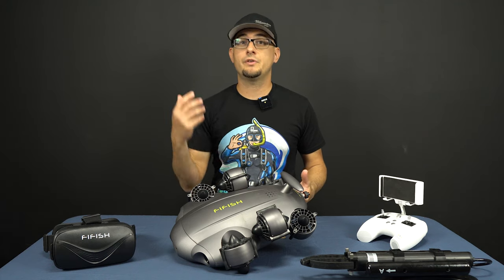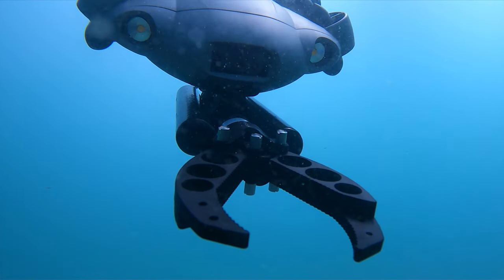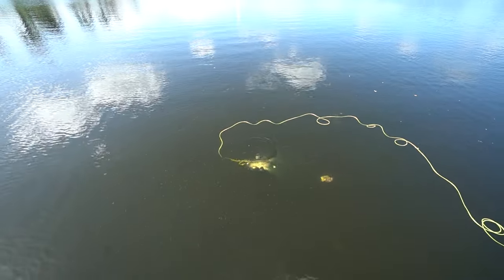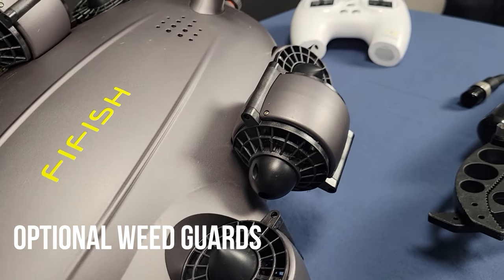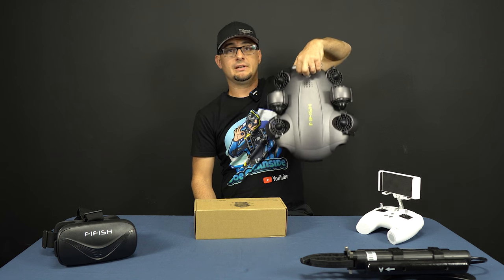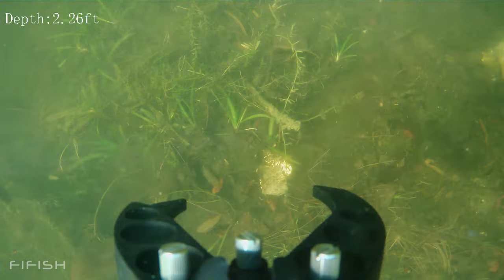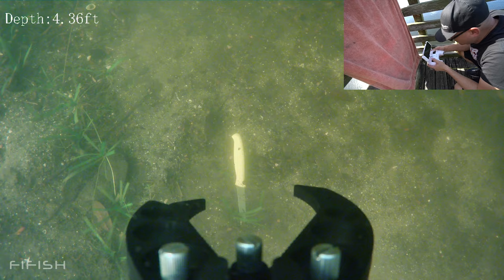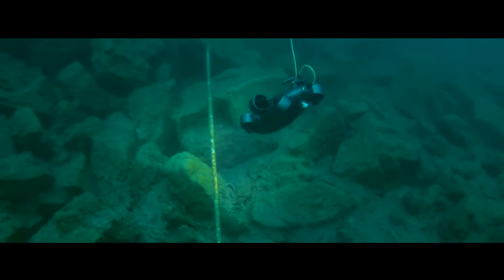This Underwater Drone is AMAZING! Fifish V6 Review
This Underwater Drone is tech from the FUTURE! Check out our underwater drone review of the QYSEA Fifish V6 Expert underwater drone. The Fifish v6 expert has many attachents for a multitude of underwater tasks. We use this underwater drone for underwater treasure hunting and search and recovery. The fifish has a robotic arm which makes it perfect for finding and retrieving lost items underwater. Make sure to check out the Fifish V6 Expert Underwater Drone